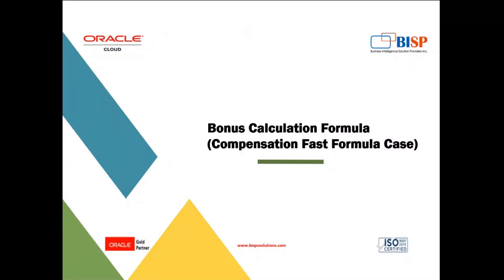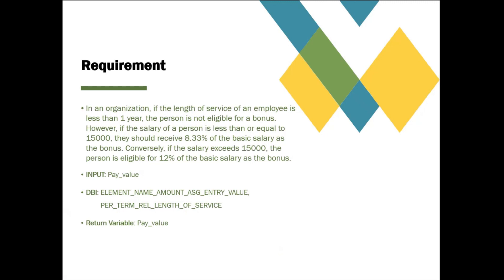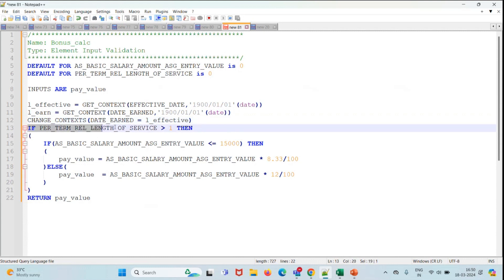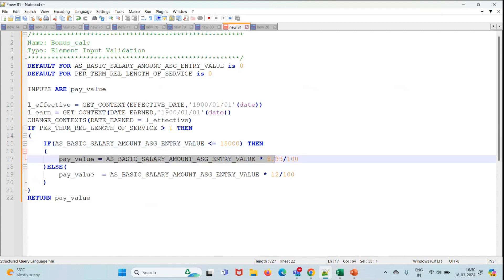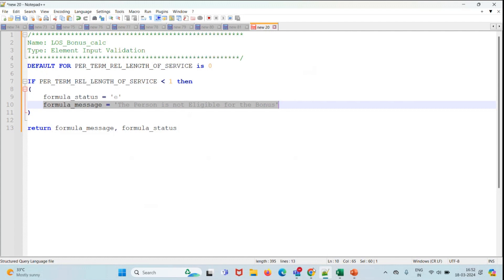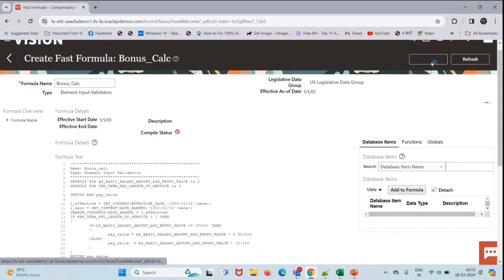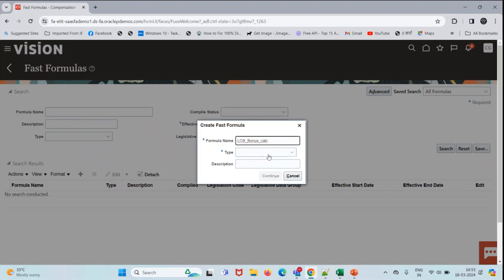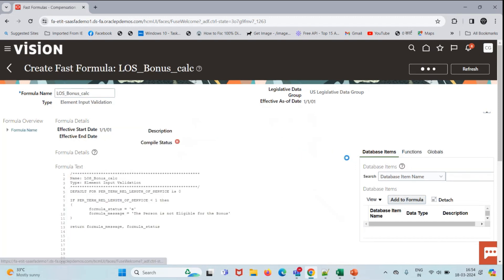Oracle Fast Formula Bonus Calculation | Oracle HCM Fast Formula Supplemental Earning | Oracle BISP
Learn Oracle Fast Formula Bonus Calculation | Oracle HCM Fast Formula Supplemental Earning | Oracle BISP